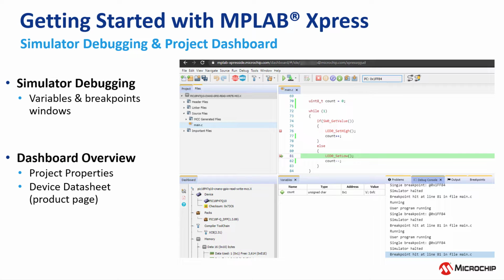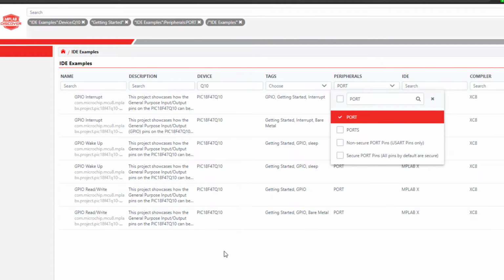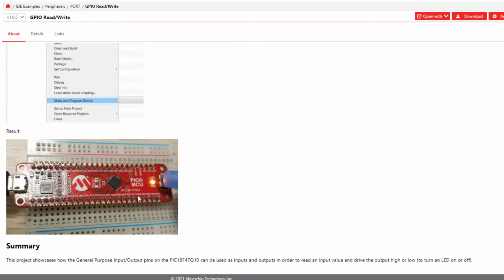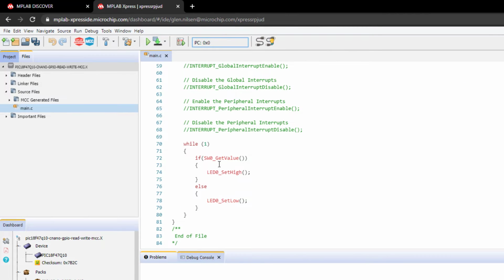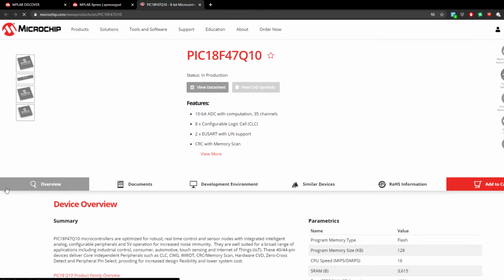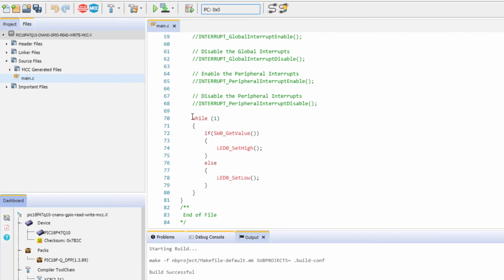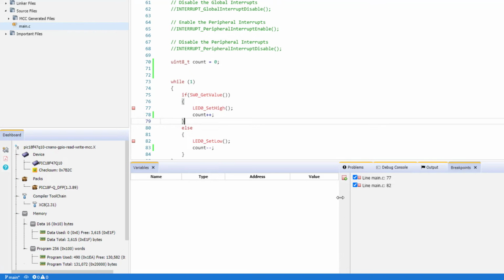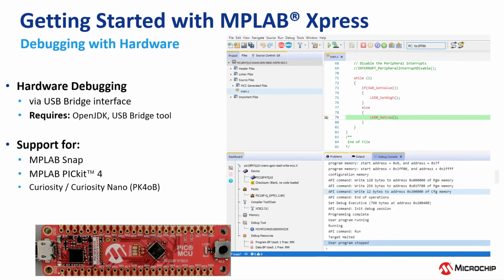MPLAB® Cloud Tools - MPLAB Xpress Simulator Debugging, General Tips and Tricks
In this video:
We give an overview of simulator debugging, and show off some of the other features, such as the project dashboard, in MPLAB Xpress.  For example, we demonstrate finding the device datasheet and kit schematics, via the microcontroller product page.
After finding a suitable project in Discover, we set a couple of breakpoints, then view these in the Breakpoints window: Window - Debugging - Breakpoints.  After adding a uint8_t count variable, we demonstrate the use of the Variables Window, under (Window-Debugging).